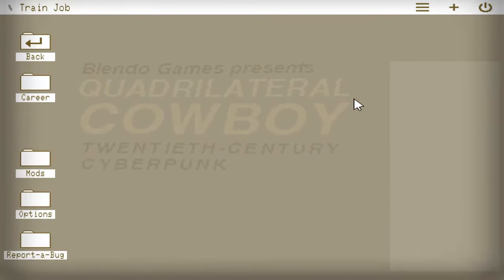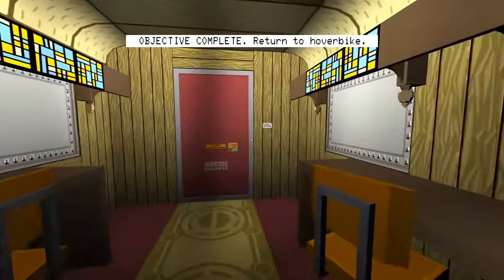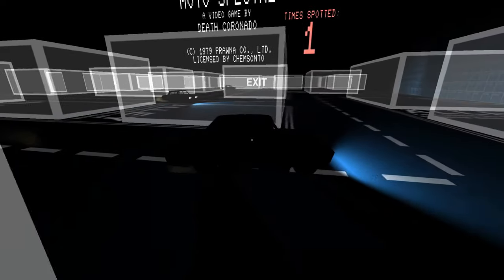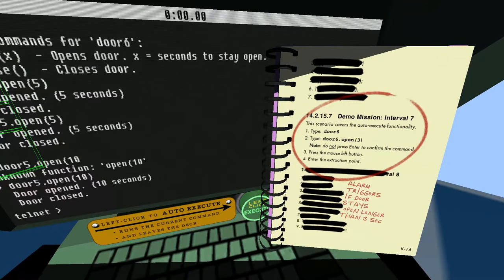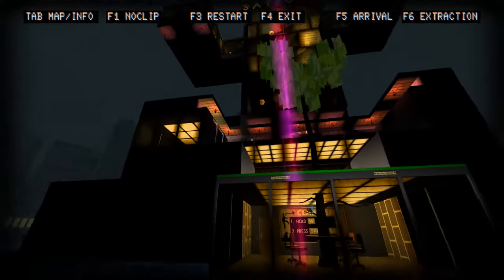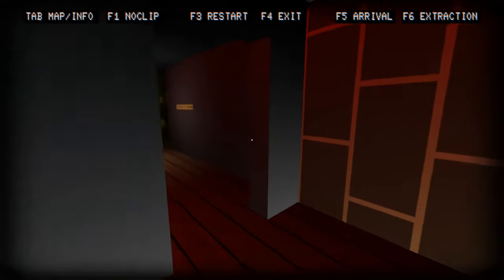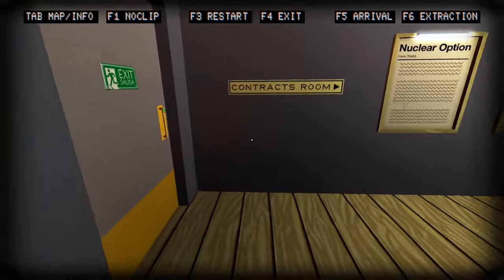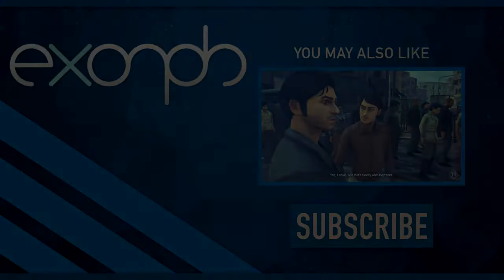The Satsuma Job - 01 - Let's Play Quadrilateral Cowboy [BLIND] (PC Gameplay/Walkthrough)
Time to bring those hacking skills to the test in the first episode of Quadrilateral Cowboy!

Quadrilateral Cowboy is a first-person game about hacking and heists created by Blendo Games, creators of Gravity Bone and Thirty Flights of Loving. Set in a cyberpunk world you must thread lightly through security systems with your hacking deck and grey-market equipment.
Players are challenged to pull off heists with a variety of tools, hardware, and cybernetic enhancements. Pull out your portable hacking deck and punch instructions into the command-line interface. Subvert, sneak, and break your way past building defenses.
With top-of-the-line hardware like this, it means just one thing: you answer only to the highest bidder.

Support Blendo Games!

In this episode of Quadrilateral Cowboy we ride in on our hover bikes listening to our portable vinyl record player to pull of a train heist in the intro mission. We grab the Databoose Michelin case and head back to our headquarters where we build our computer, the Bienjensu Simulator KDR-7, that we will use to simulate the heists. We play a quick game of Moto Spectre then run the tutorial missions in the HeistPlanner v0.2. Once we figure out how to  work the basic programming in the Telnet, HeistPlanner v0.3 has finished compiling but requires debugging. We revert back to an earlier version and take on the Satsuma Job. Here we get acquainted with our programming Deck and then head into the Satsuma building, opening doors and turning off lasers in order to photograph a contract. We lose our Deck by being silly and can't get it back even by using the handy NoClip. Restarting the mission we finish it up easily and then return to the real world... or at least I think it's the real world?

This is a completely blind let's play of Quadrilateral Cowboy. I loved Blendo Games similarly styled games and I love programming, so I'm hoping this will mix hacking puzzles with cool set-pieces in an exciting way.